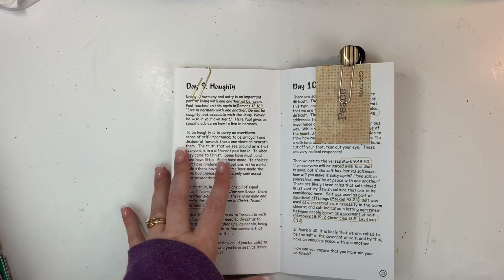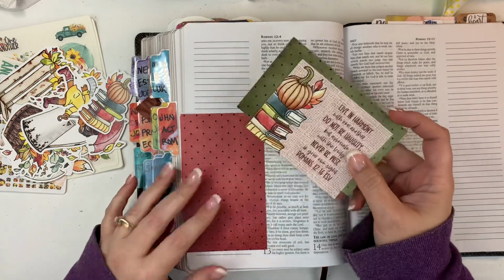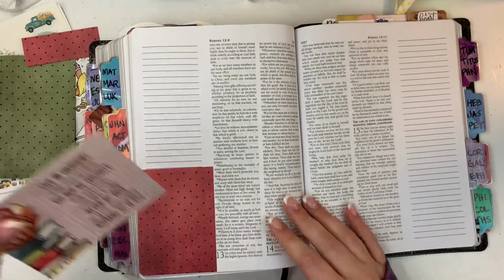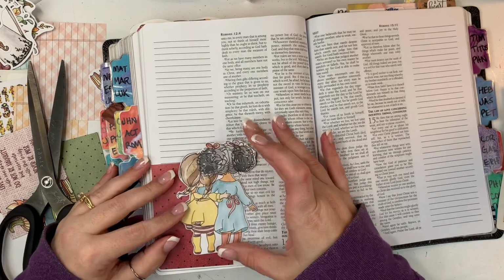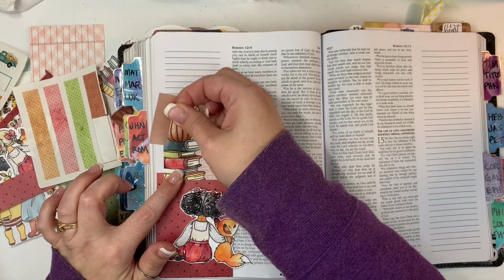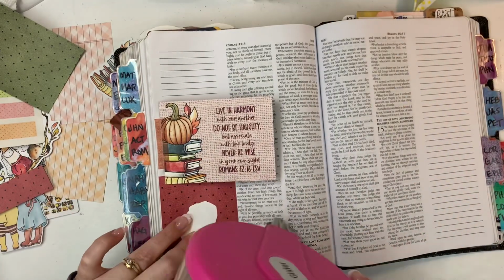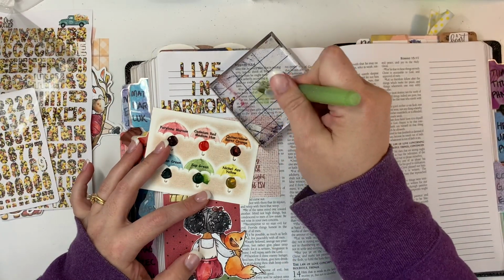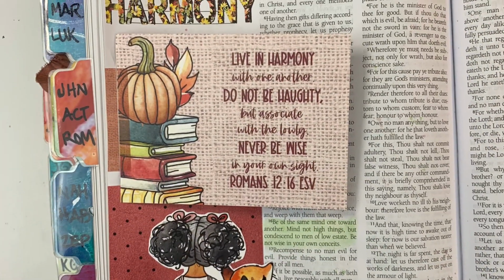Process video | Bythewell4God | One Another | Kit only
Today I’m doing an entry for day 9 of the “One another” kit from Bythewell4God. I am using only items found in the main kit for my entry today.